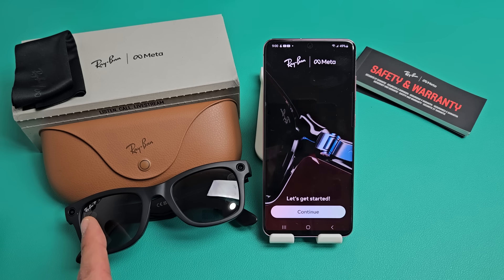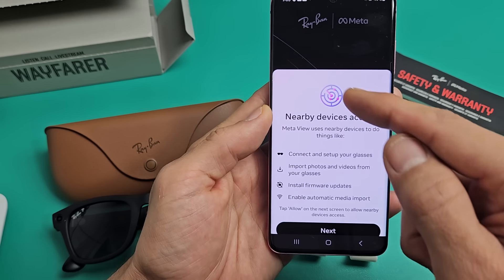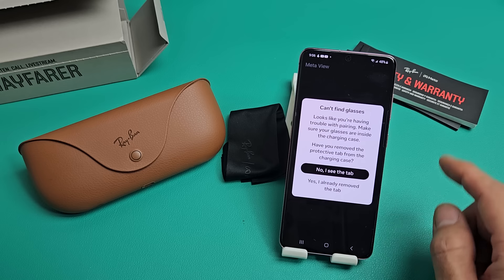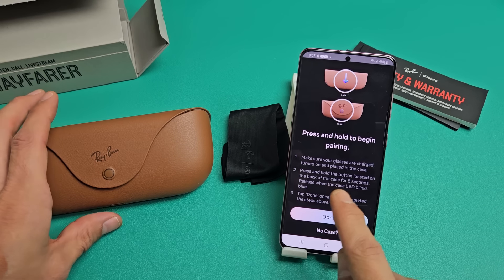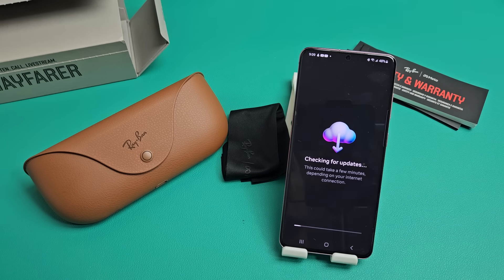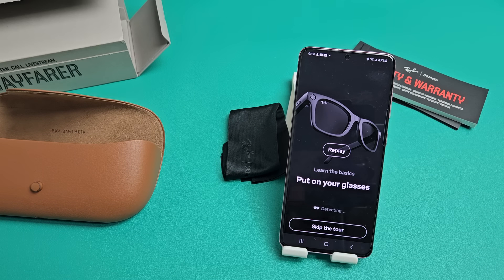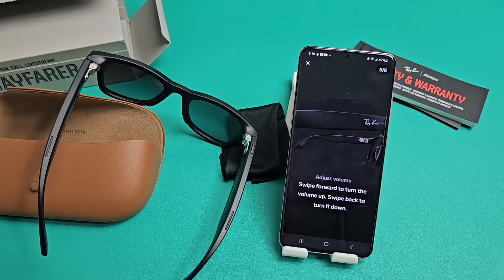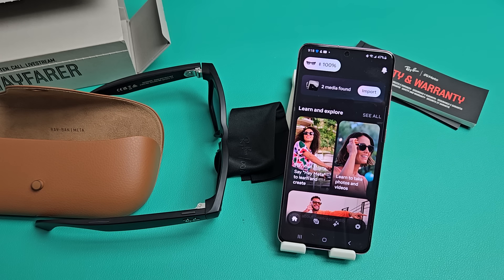Ray-Ban Meta Smart Glasses: How to Setup (step by step)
I show you how to setup (initial setup) the Ray-Ban Meta Smart Glasses step by step. Notre the phone i am using is an Android phone - Samsung Galaxy S20. I hope this helps.

Ray-Ban - Meta Smart Glasses